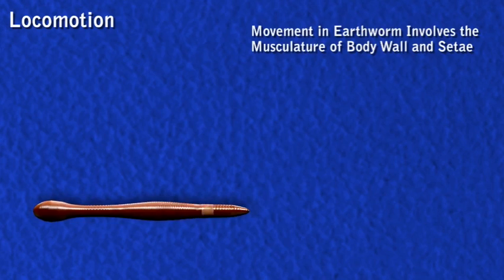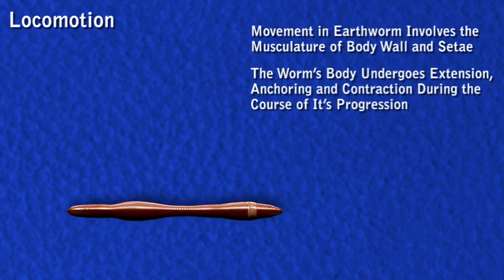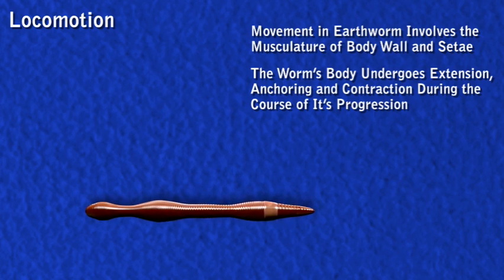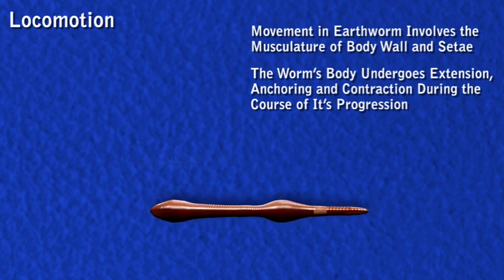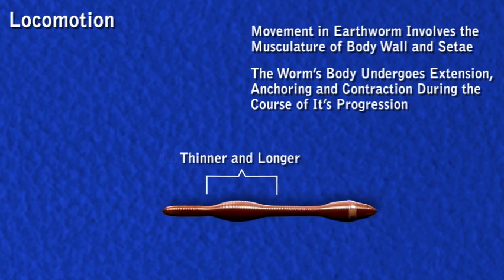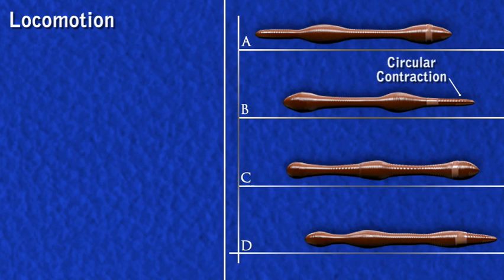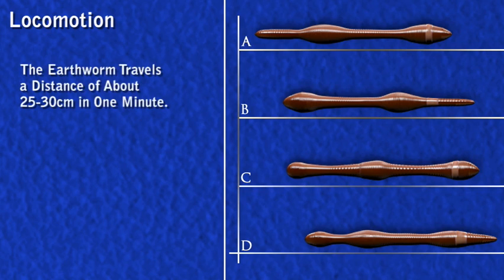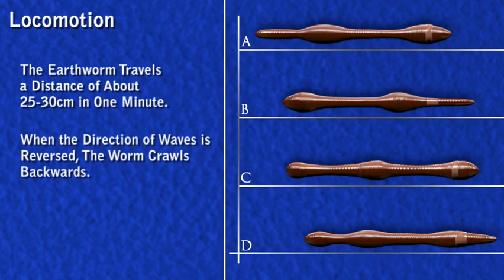Earthworm: movement - hydrostatic skeleton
Module Name: Earthworm: movement - hydrostatic skeleton